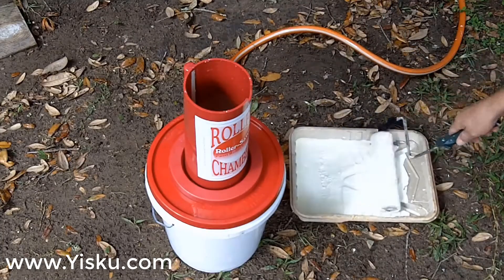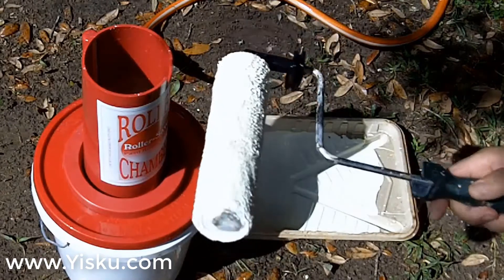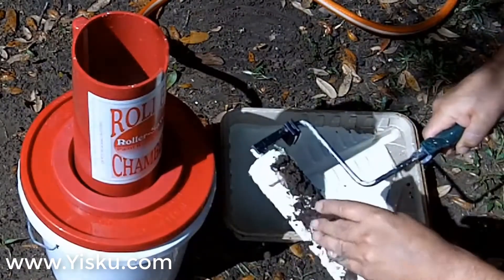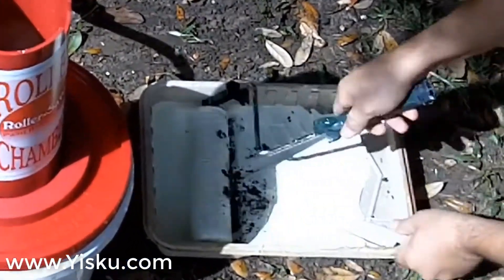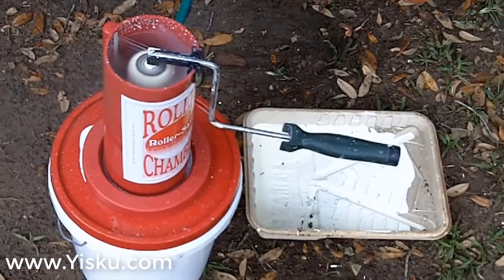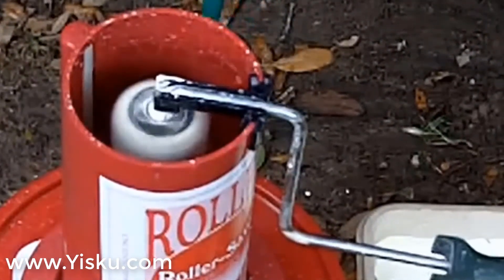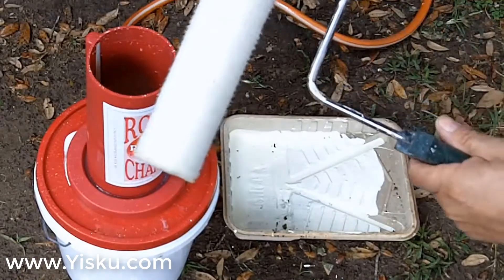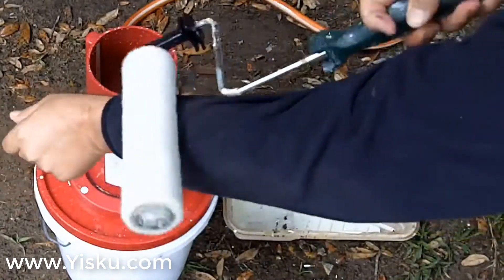How To Clean A Paint Roller FAST With NO MESS in SECONDS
DIY Painting Tools That Rock Paint Roller Cleaning. Reuse paint rollers over & over. Clean and dry paint rollers in 30 seconds with no mess. Use in a sink or outside on a 5 gal. pail.